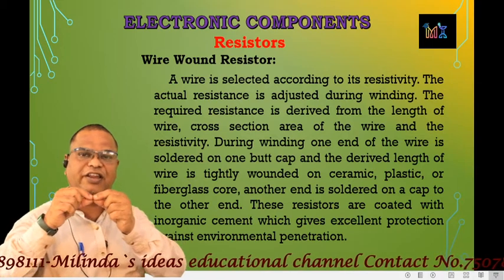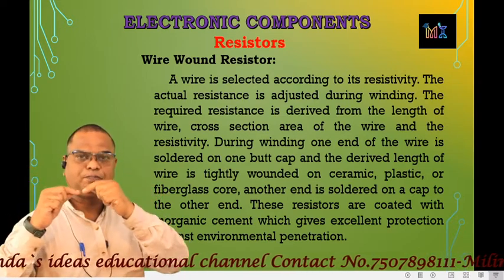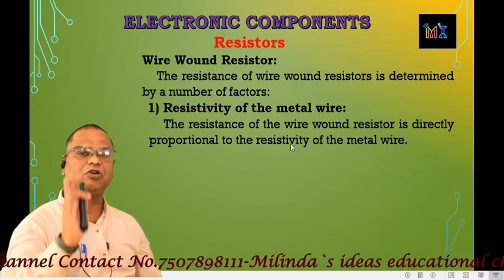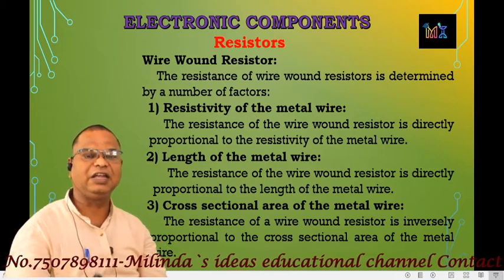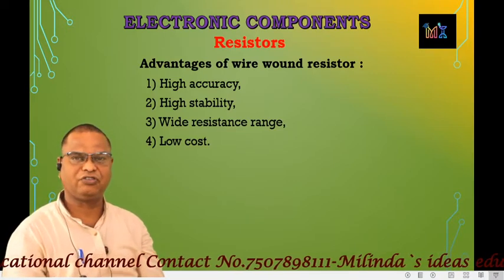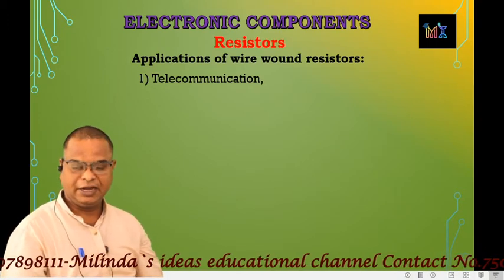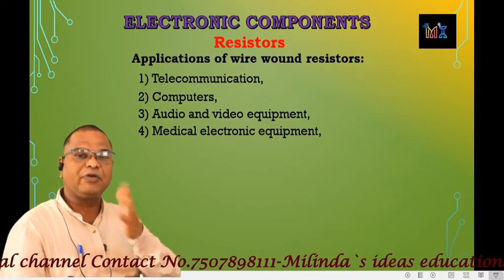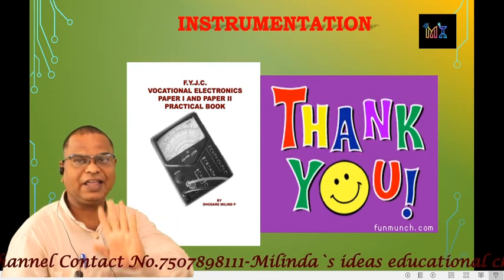Wire wound resistor construction, working, advantages and applications by Milind Dhodare JSM Alibag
Construction, working, advantages, disadvantages and applications of Wire Wound Resistors.